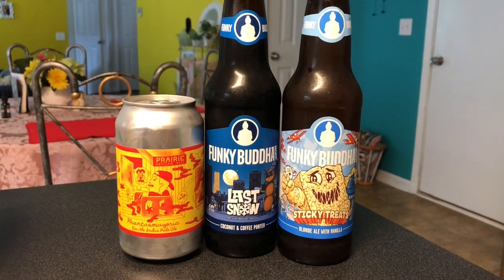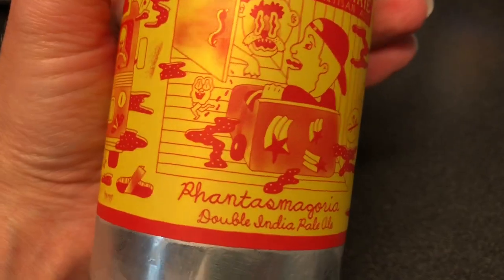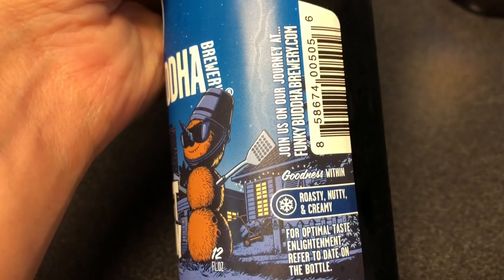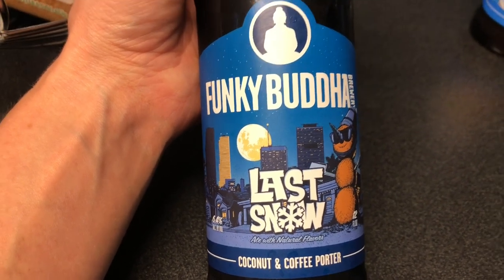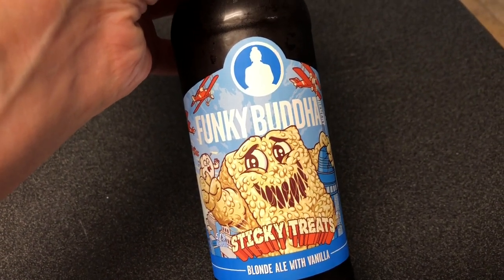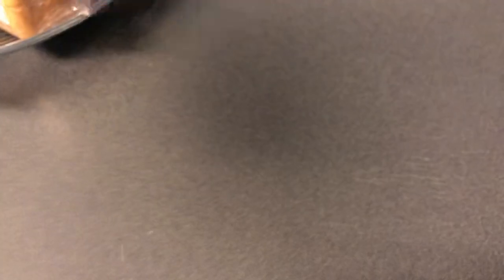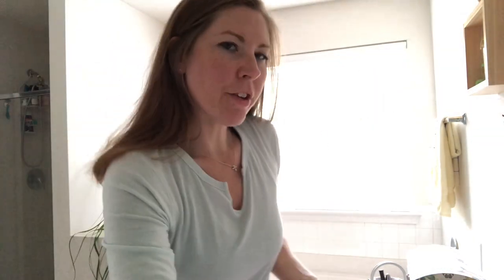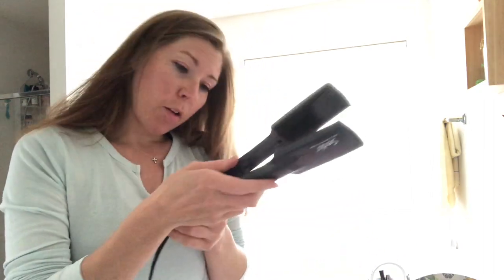My pancake fell apart - Vlogtober Day 19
Welcome to Vlogtober 2018! As a long time watcher of vlogtober, I am really excited to participate this year :)

GreenPan Ceramic Non-Stick Cookware Set

Sedu Flat Iron

Love Beauty and Planet 3-in-1 Benefit Oil

My dance pole

My sun lamp

Bellas leash (similar)